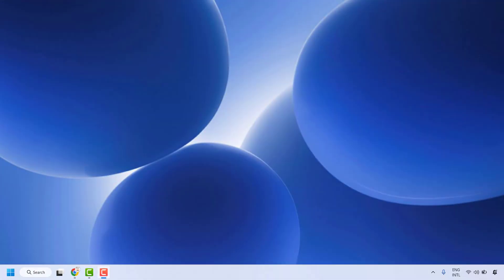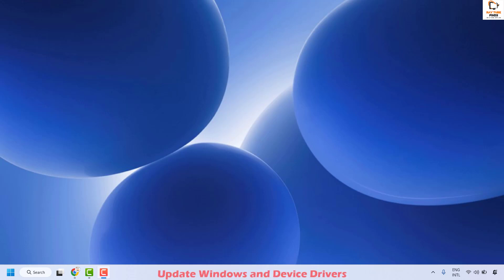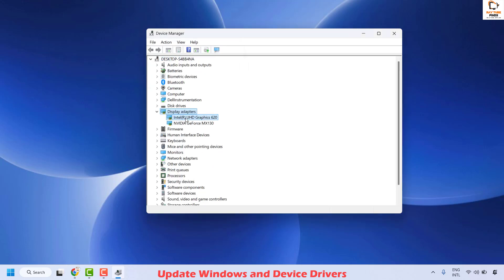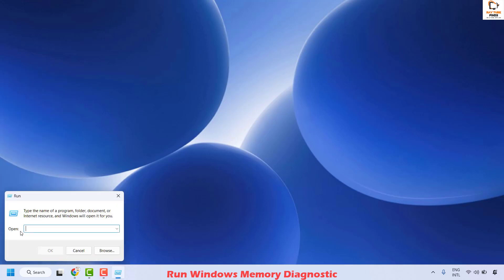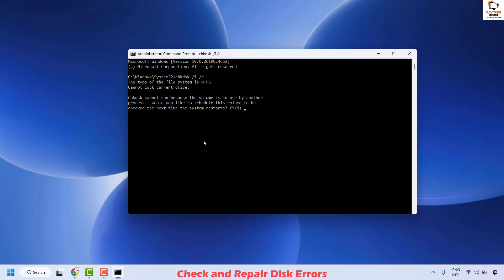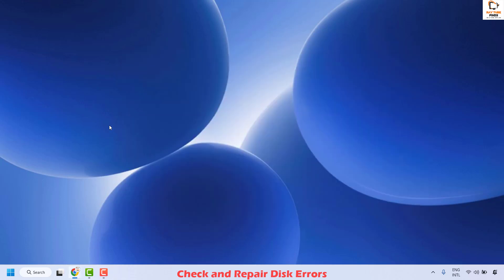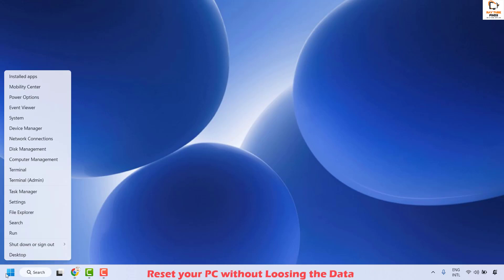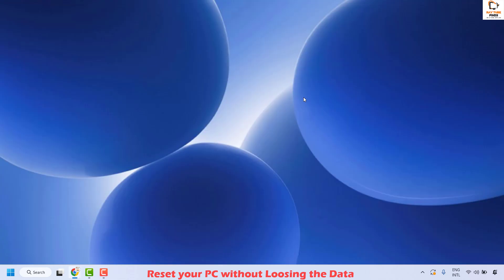Solved : MEMORY MANAGEMENT Blue Screen (BSOD) Error in Windows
A MEMORY MANAGEMENT Blue Screen of Death (BSOD) error in Windows 11 usually signals problems with your system’s RAM, drivers, or corrupted files. Here’s a structured approach to resolve the issue.

Step-by-Step Solutions
1. Disconnect All External Devices and Restart
Unplug all USB drives, printers, and other peripherals. Restart your PC to rule out external hardware conflicts.

2. Update Windows and Device Drivers
Ensure Windows 11 is fully up to date:
Go to Settings -- Windows Update -- Check for updates.

Update all device drivers with special attention to graphics and chipset drivers:
Right click on Start -- Device Manager -- [Device] -- Update driver.

3. Run Windows Memory Diagnostic
Press Windows key + R, type mdsched.exe, and hit Enter.

Choose "Restart now and check for problems".

The system will reboot and scan memory.
If errors are reported, you likely need to replace your RAM.

4. Check and Repair Disk Errors
Open Command Prompt as Administrator, then enter:

Press Y if asked to schedule at next restart, then reboot.

5. Repair System Files
In Command Prompt as Administrator, execute:

sfc /scannow
These commands will repair corrupted system files that might trigger BSODs.

6. Reset or Update BIOS Settings
Enter your PC’s BIOS/UEFI setup (consult your PC's manual for the key, often Delete, F2, or Esc).

Restore BIOS to factory or “Optimized Defaults” to rule out misconfiguration.

7. Test Your RAM (with Third-party Tools)
Use tools like MemTest86 (typically run from a USB stick) for a thorough memory test.
If errors are found, replace the faulty module.

8. Check for Overheating or Overclocking
Ensure your system is not overheating.

Undo any CPU, RAM, or GPU overclocks and revert to default frequencies.

9. Additional Steps
Check storage device health (use manufacturer tools).

Uninstall recently installed or suspicious applications.

If problems persist, consider a full Windows reinstall or replacing problematic hardware.